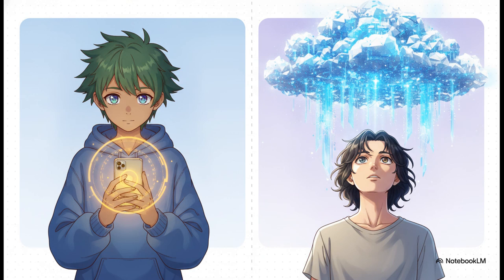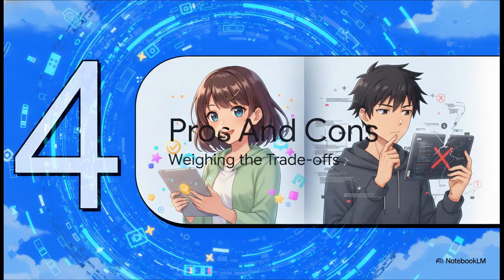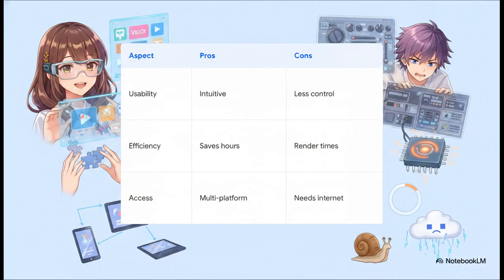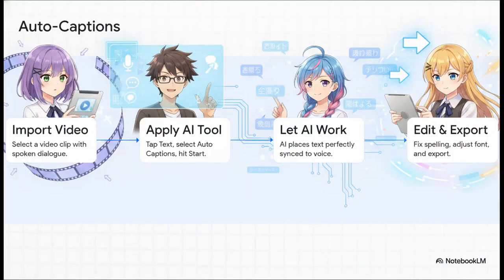Mastering CapCut AI: The Complete Step-by-Step Tutorial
Description:
Are you ready to completely transform your video editing workflow? 🚀
In this full tutorial, we dive deep into the world of CapCut AI to show you exactly what it is, how it works, and how you can use it to create stunning visuals in a fraction of the time. Whether you are cutting fast-paced short-form clips or producing longer, detailed documentary-style content, these built-in AI tools are designed to take your production quality to the next level.

What you will learn in this video:
 * 🤖 What is CapCut AI? (A breakdown of its most powerful features like Auto-Captions, Remove Background, and AutoCut).
 * ⚙️ How it Works: The magic behind the machine learning algorithms.
 * ⚖️ Pros & Cons: The honest truth about its advantages and its limitations (Free vs. Pro).
 * 🎬 Quick Start Tutorial: A step-by-step guide to applying AI effects to your very own timeline in seconds.

Editing doesn't have to take hours anymore. Watch until the end to see a live demonstration of how these tools can automate your most tedious tasks!